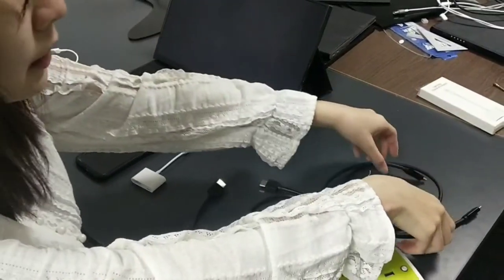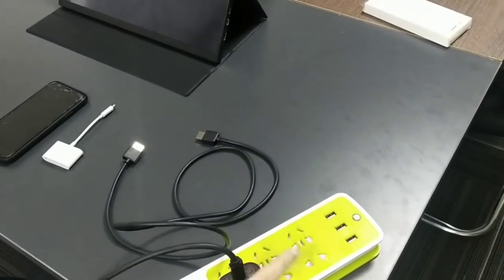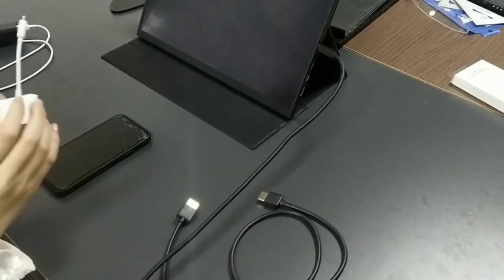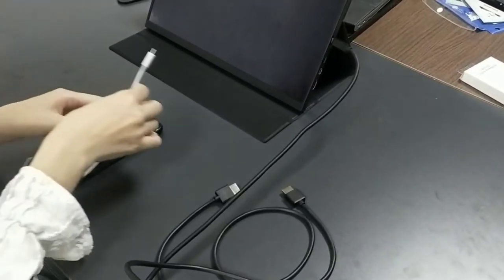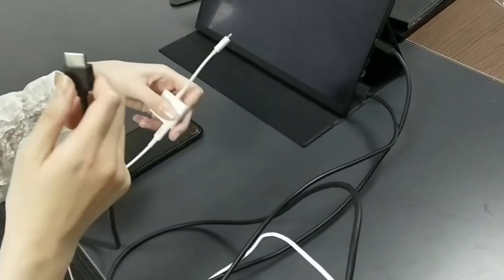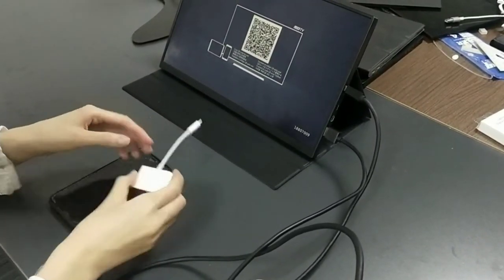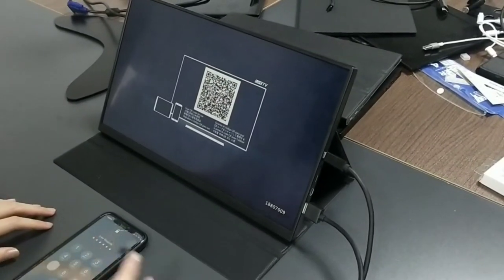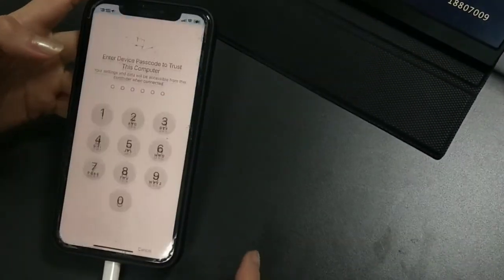How to mirror your iPhone to the portable monitor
With the lightning to HDMI adapter, you can mirror the screen of your iPhone to the portable monitor.